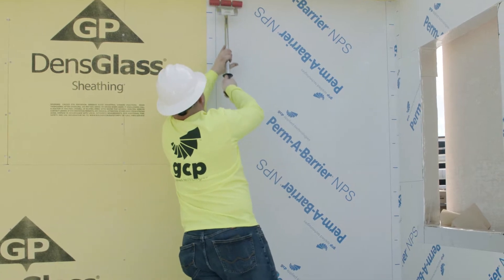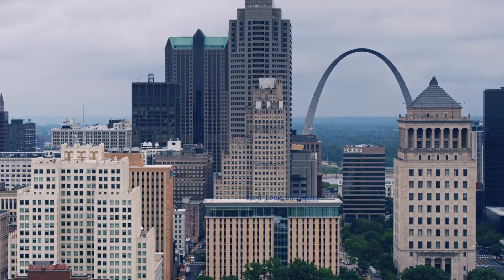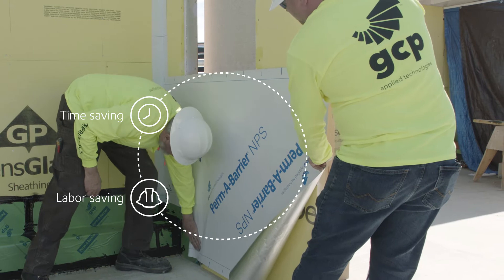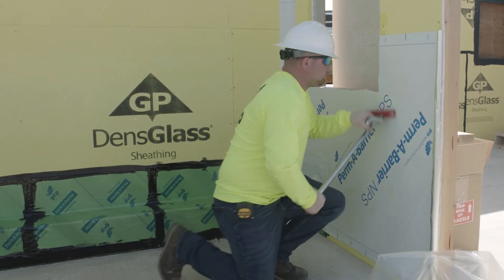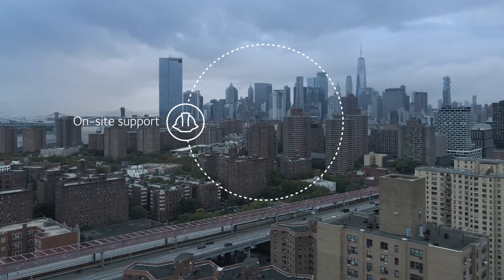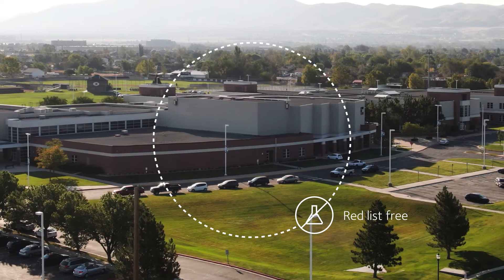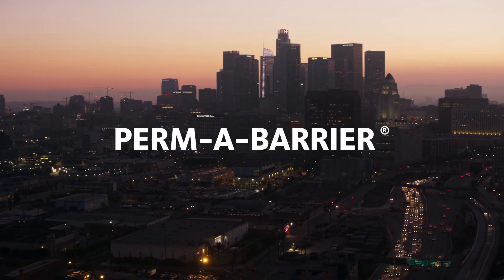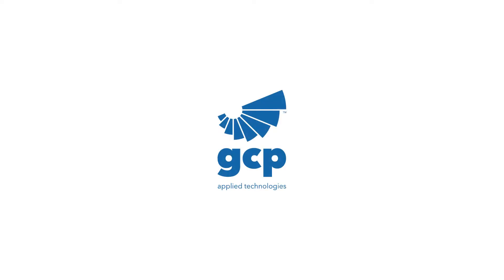PERM-A-BARRIER® NPS Primerless Impermeable Sheet Air Barrier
Learn about the advantages of the PERM-A-BARRIER® NPS primerless non-permeable sheet applied air barrier product.